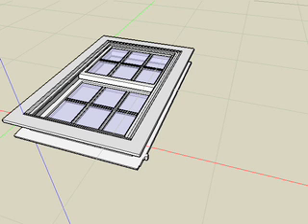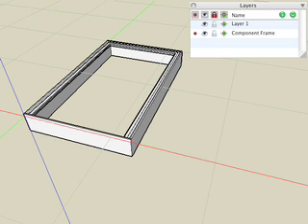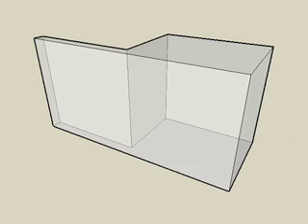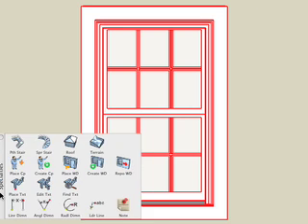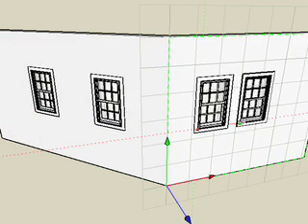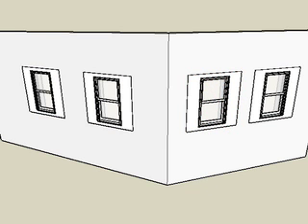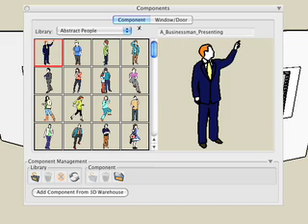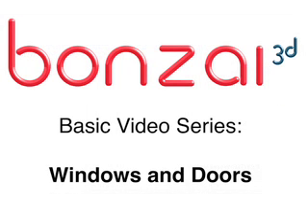bonzai3d Windows and Doors Part 2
Learn to place, create, edit, replace, and re-position windows and doors, which are similar to components, but also automatically subtract a hole into the object. By Matthew Holewinski.